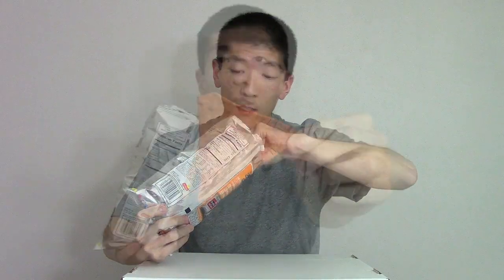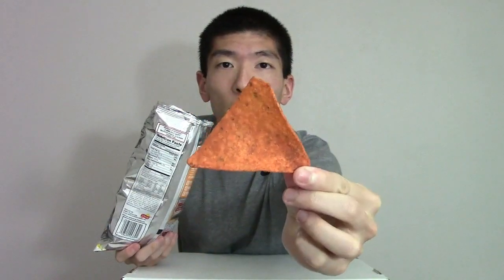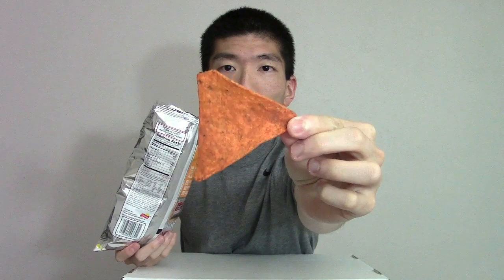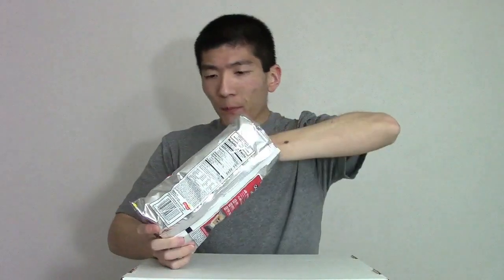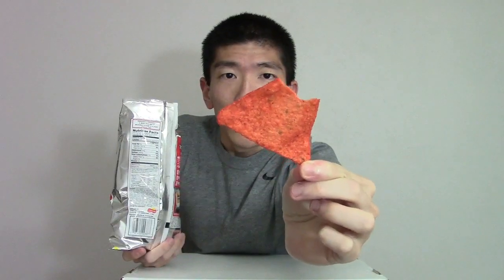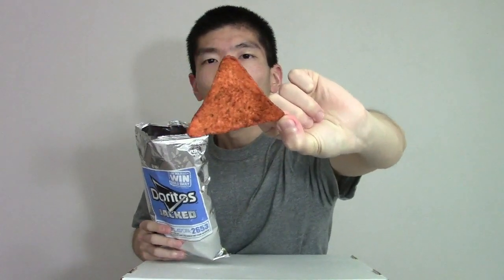Doritos Jacked "Bold Flavor Experiment" Mystery Flavors Review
Today, I review all three Doritos Jacked "Bold Flavor Experiment" Mystery Flavors!

For now, the names of the three flavors are only identified by their test numbers: 404, 855, and 2653. Vote for your favorite online from April 29 through June 27, 2014!

Reportedly, the official names of the flavors will be released in Summer 2014, and the winning flavor will hit store shelves in Fall 2014.

It has similarities to the Lay's "Do Us a Flavor" contest...mainly because they share the same parent company (Frito-Lay).